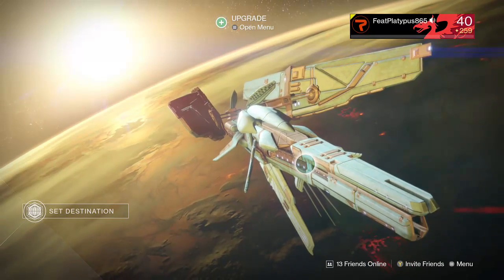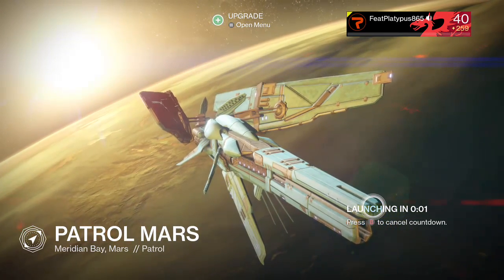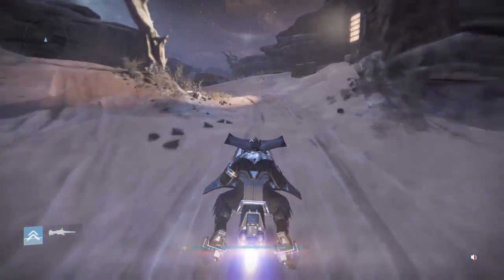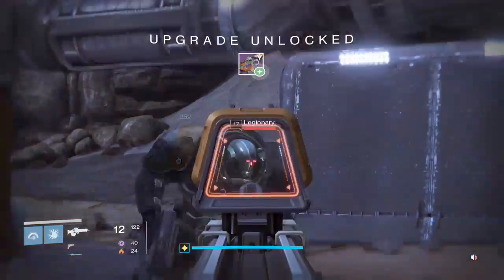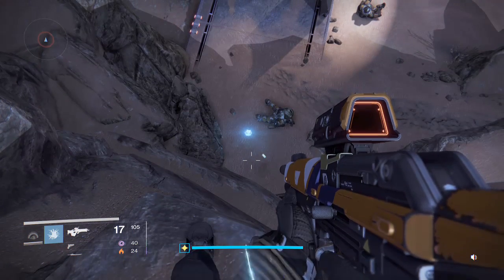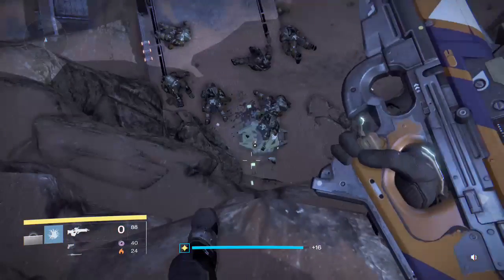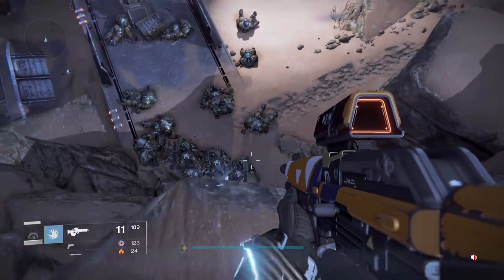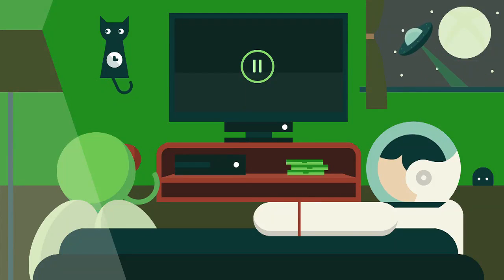Loot Cave Location and News on New Channel Name!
Sorry for the unluckiness!